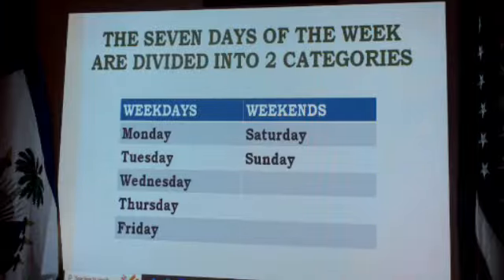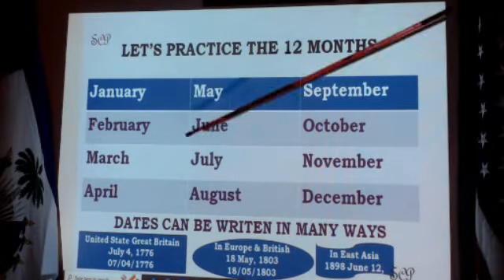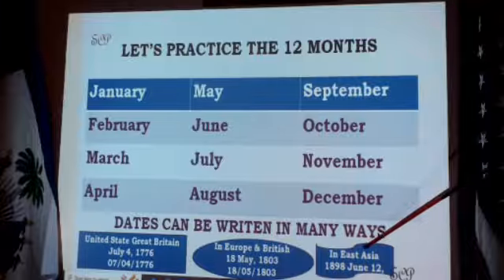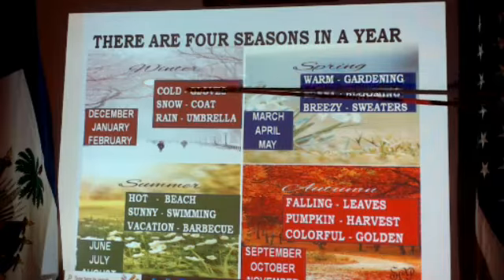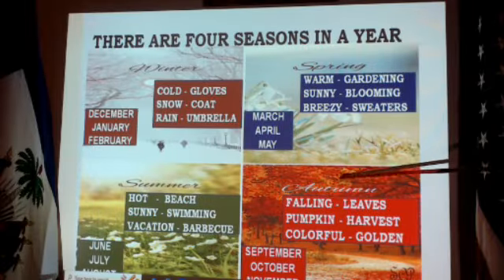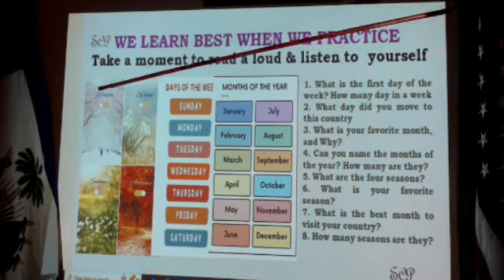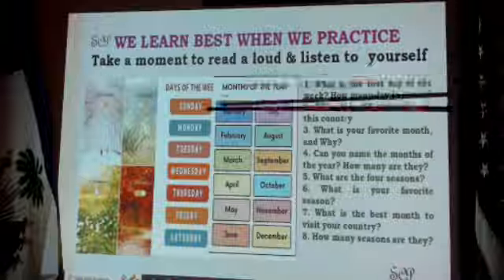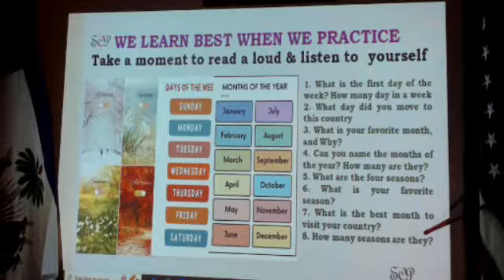Easy Creole - English - Français 123 Calendar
Learning a new language like English, French, and Haitian Creole can be challenging and your accent present another layer of the difficulty, however both can be overcome through these 5 steps
1st Dedication
2nd Use the right strategies
3rd Interact with native speakers
4th Be authentic (Be You B. U.) Relax,
5th Practice (Repetition over and over) read aloud, hear yourself
Your accent is not an handicap, its identify you. My desire is to create a  positive learning experience with you, break the challenge and building a strong foundation in a new language by offering you the opportunities to start with the Alphabet "from zero knowledge to basic communication"

We used calendar primarily to keep track of time and organize events. It allows us to divide the year into months, weeks, and days and also to note important dates, seasons, appointments, and birthdays.

If you are determine to learn no one can stop you. No one can help you either if you are not willing to learn. Give yourself 15 minute daily to read, listen and practice conversation.
We learn best when we practice

Aprann yon lang etranje tankou Anglè, Fransè, ak Kreyòl Ayisyen kapab yon defi epi aksan ou prezante yon lòt nivo difikilte, sepandan, ou ka simonte toulède atravè 5 etap sa yo:
1ye     Dedikasyon
2yèm Itilize bon estrateji
3yèm Kominike avèk moun ki pale lang natif natal yo
4yèm Se pou ou otantik (Se pouw orijinal) Rilaks, kè pòpòz
5yèm Pratike (Repetisyon plizyè fwa) li, leve vwa-w pou li, tande tèt ou
Aksan ou pa yon andikap, se li ki idantifye ou. Dezi mwen se kreye yon aprantisaj  eksperyans pozitif avèk ou, simonte defi a epi bati yon fondasyon solid nan yon lang tou nèf, mwen ofri ou opòtinite pou kòmanse ak alfabè a "soti nan zewo konesans rive nan kominikasyon debaz"

Si w detèmine pou w aprann pa gen moun ki ka anpeche w. Pa gen moun ki ka ede w tou si ou pa vle aprann. Bay tèt ou 15 minit pa jou pou li, koute ak pratike konvèsasyon.
Se nan pratik ke nou aprann

Apprendre une nouvelle langue comme l'Anglais, le Français et le Créole Haïtien peut être difficile, et votre accent peut constituer un obstacle supplémentaire. Cependant, ces 5 étapes peuvent vous aider à surmonter ces difficultés.
1. Détermination ( une bonne volonté)
2. Adoptez les bonnes stratégies
3. Interagissez avec des locuteurs natifs
4. Soyez authentique (Soyez vous-même) Détendez-vous
5. Pratiquez (Répétez encore et encore) : lisez à voix haute, écoutez-vous
Votre accent n'est pas un handicap, il vous identifie. Mon objectif est de créer une expérience d'apprentissage positive avec vous, de relever le défi et de construire des bases solides dans une nouvelle langue en vous offrant la possibilité de commencer par l'Alphabet, « de zéro connaissance à la communication de base ».

Si vous êtes déterminé à apprendre, rien ne peut vous arrêter. Personne ne peut vous aider non plus si vous n'êtes pas disposé à apprendre. Accordez-vous 15 minutes par jour pour lire, écouter et pratiquer la conversation.
C'est dans la pratique qu'on apprend!